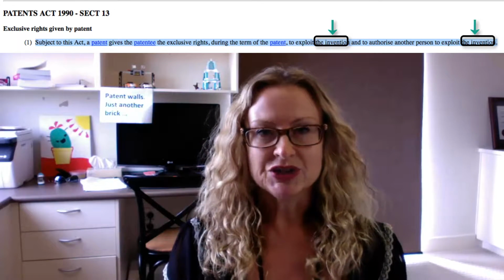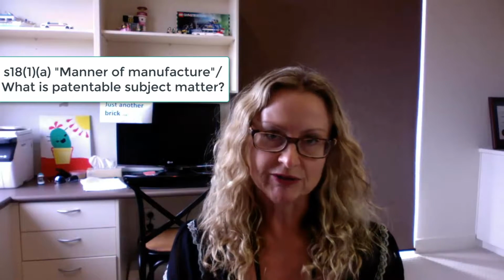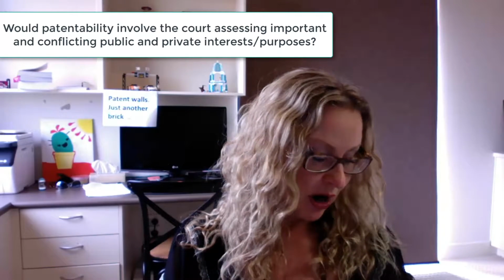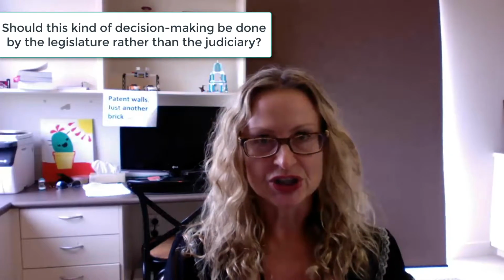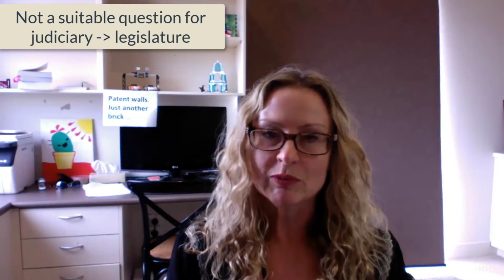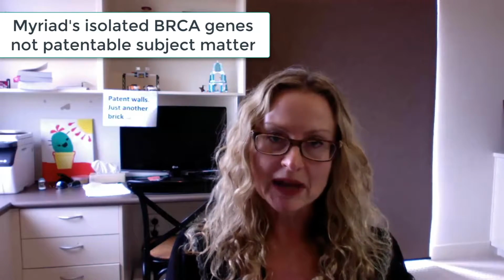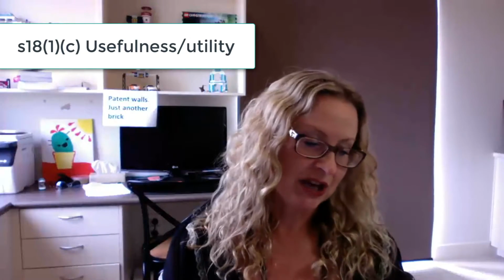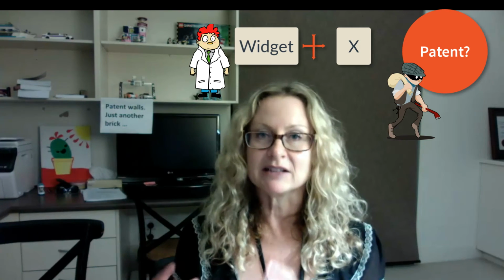IP Law key concepts week 3 confidential info and patents